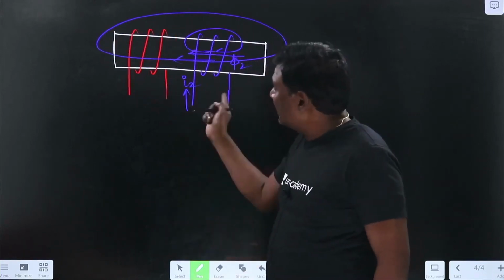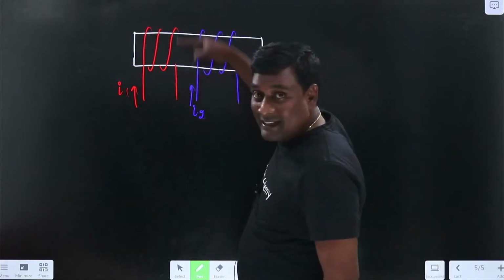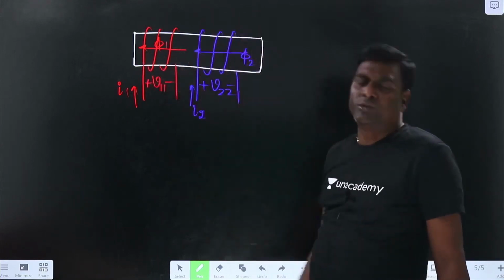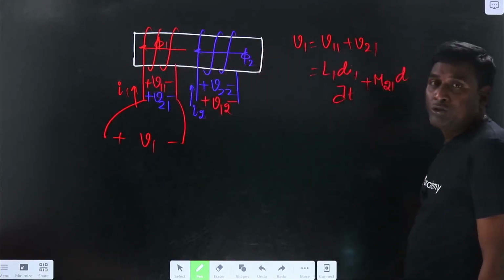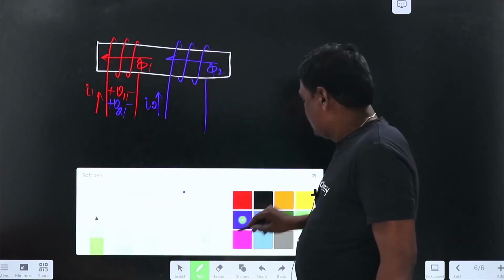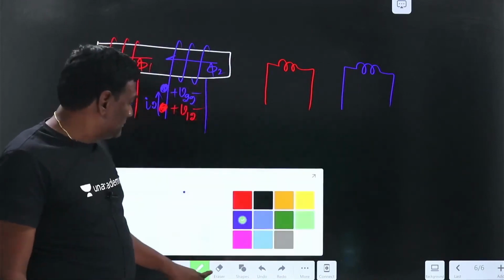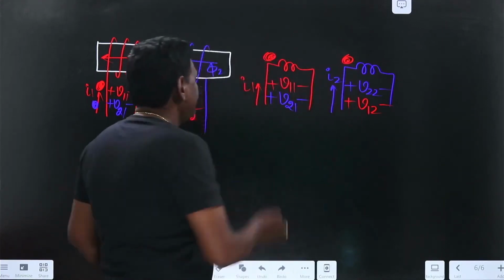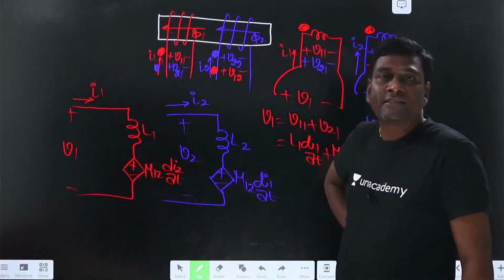Magnetically Coupled Networks - Part 2 | GATE 2022 Recap | By KN Rao Sir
In this session, KN Rao will be discussing about Magnetically Coupled Networks . Watch the entire video to learn more about Magnetically Coupled Networks , which will help you crack GATE 2022 EXAM. Let’s Crack It!

Unacademy Subscription Benefits:
1. Learn from your favourite Educator
2. Dedicated DOUBT sessions
3. One Subscription, Unlimited Access
4. Real-time interaction with Educators
5. You can ask doubts in the live class
6. Limited students
7. Download the videos & watch them offline.

Get the GATE & ESE Iconic Advantage:
1. Personal Coach
2. Study Planner & Bi-weekly Reviews
3. Dedicated Doubt Clearing Space
4. Personalized Test Analysis
5. Study Booster Sessions
6. Preparatory Study Material
7. All the Unacademy Subscription Benefits